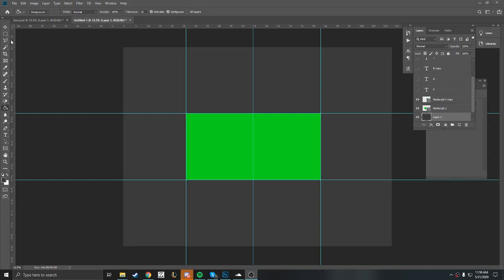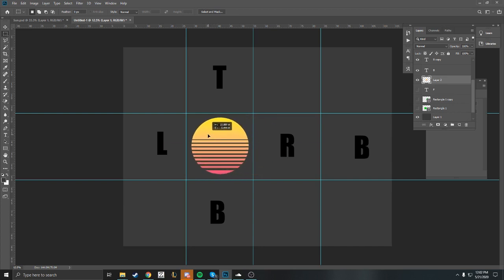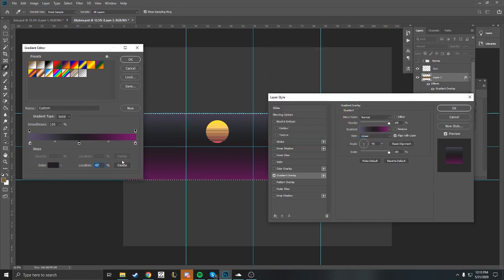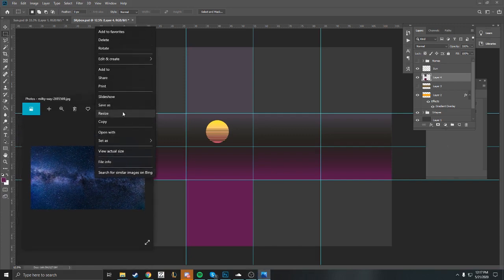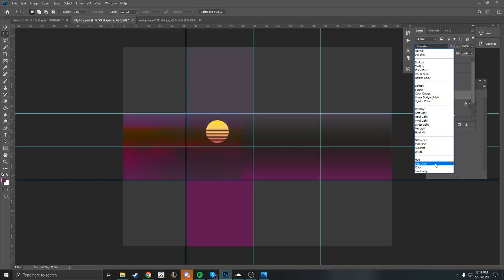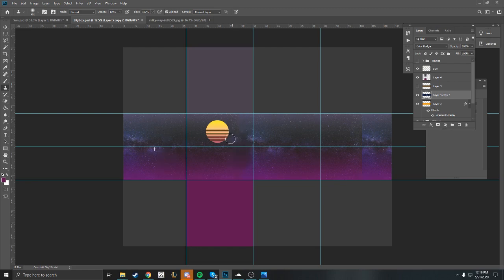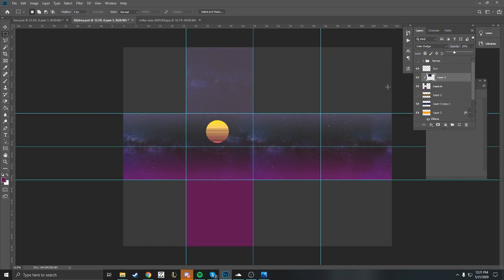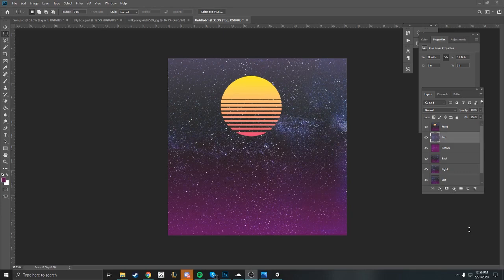Photoshop & Unity 3D | How to make a Synthwave SkyBox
This is a quick demo on making a Synthwave Skybox for Unity 3D using photoshop. You can learn more about us here

With Synthwave becoming the new popular genre. We played around and made our own sythwave style design. In this demo we created a Synthwave style skybox using Photoshop. We then imported our skybox into Unity 3D. You will learn how we completed this process. Hopefully this will inspire you to come up with your own skyboxes for you games.